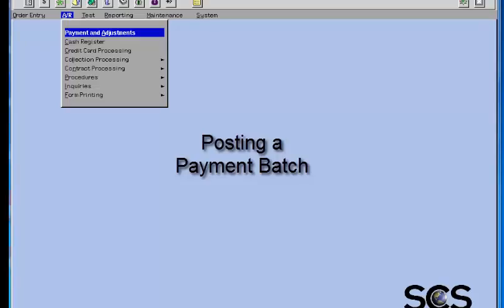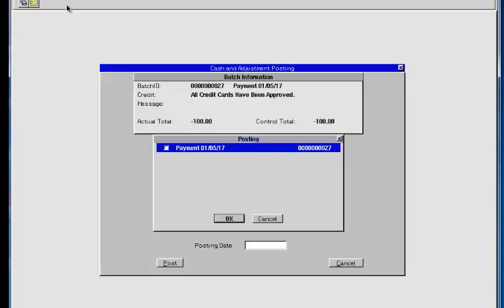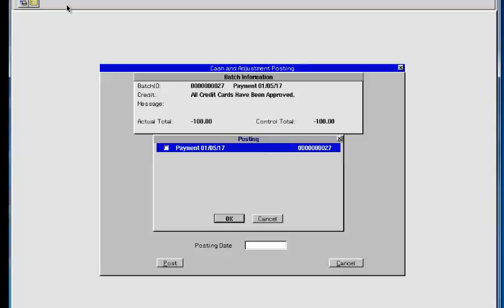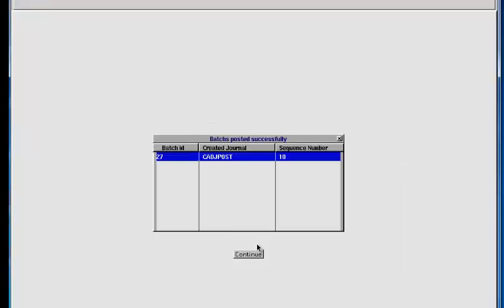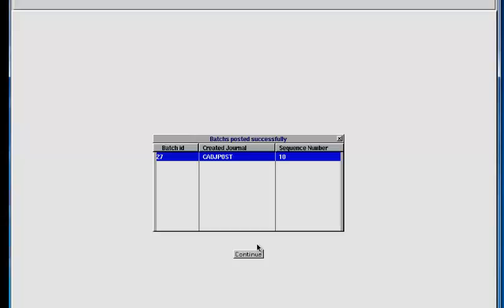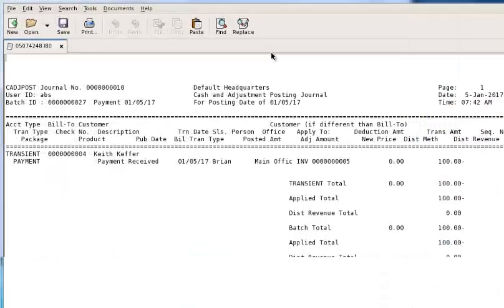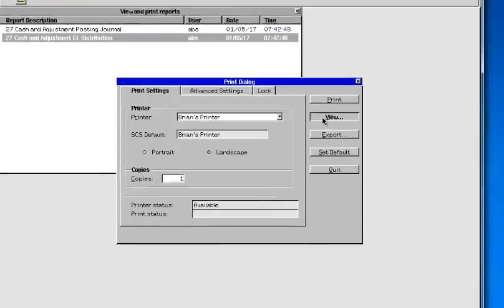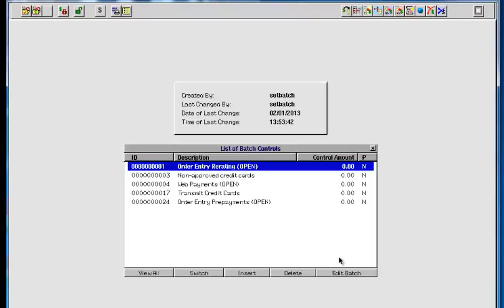Posting a Batch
This video walks you through the process of posting a batch.